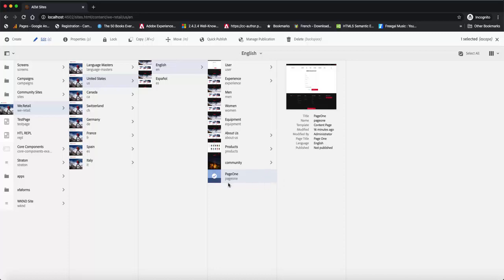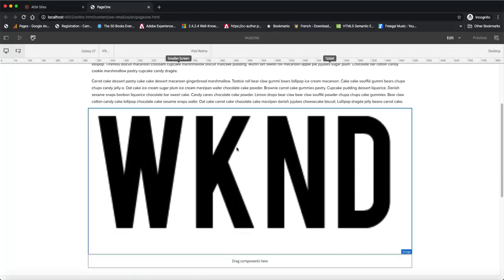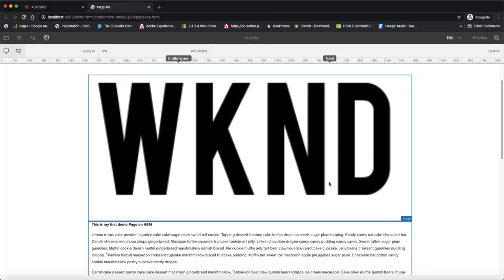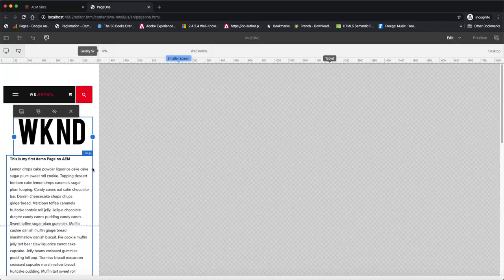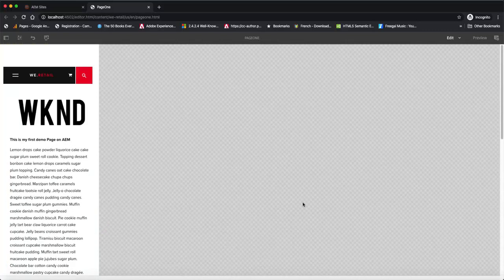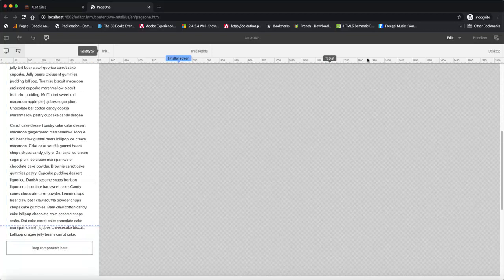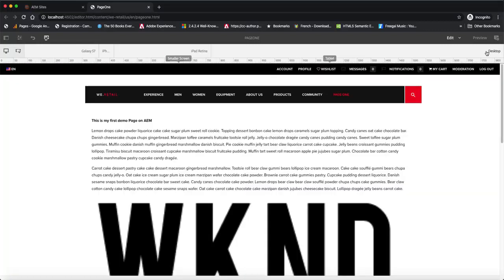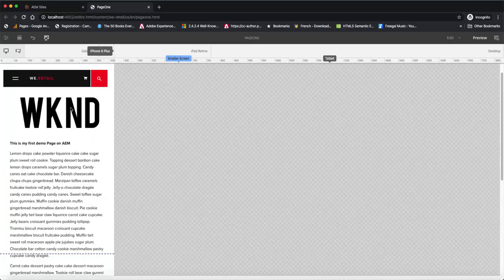AEM - Authoring - How to Show and Hide Content On Adobe Experience Manager CMS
AEM : Here will show you the Adobe AEM CMS capability of showing and hiding AEM components, while authoring pages. This feature of adobe AEM makes it easy for AEM authors to customize and display content variations, depending on viewports, geographical, and other segmentation profiles. Authors can hide and show components, as they deem fit.